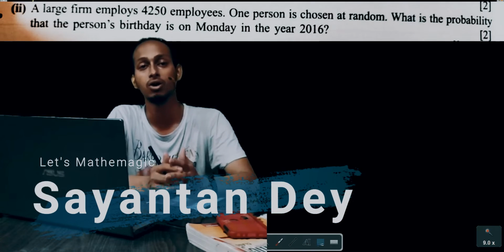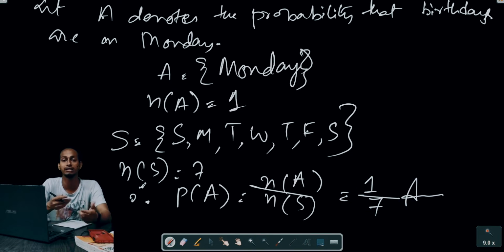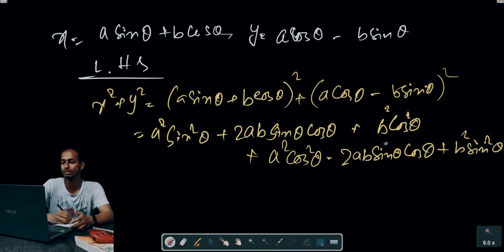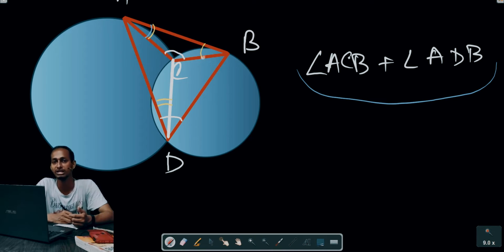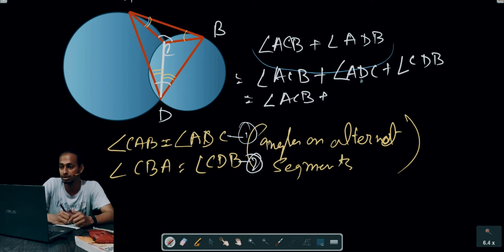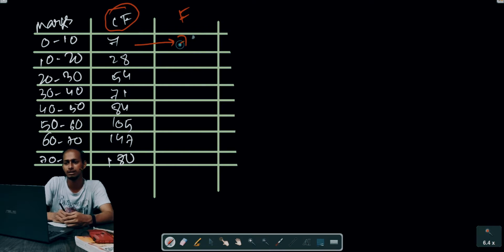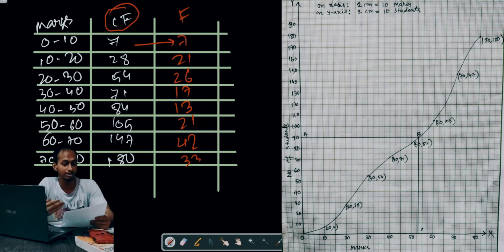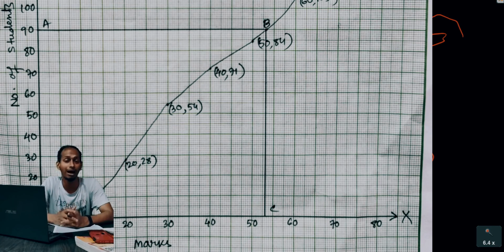Making Video after a long time | Video on demand | Let's Mathemagic by Sayantan | 100% Doubts clear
Hi internet.
This is a new video on the syllabus of class X.
watch the video till the end and let me know about your thoughts.

Video Credits:
Scripts: Sayantan Dey
Editing and Mixing: Say30
Thumbnail Design: Say30

0:00-0:33 Introduction
0:33-4:21 Probability
4:21-7:50 Circle
7:50-12:01 Finding Median from Ogive